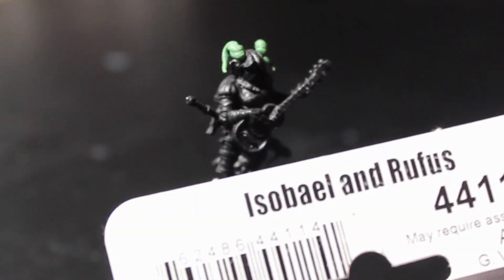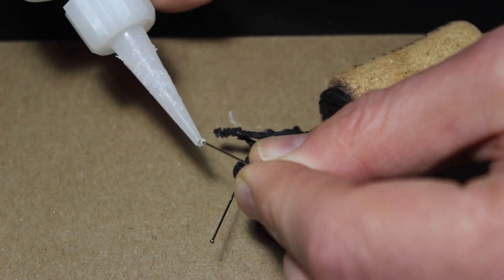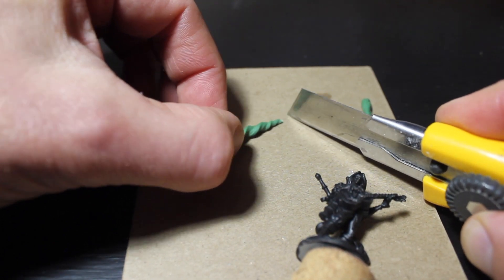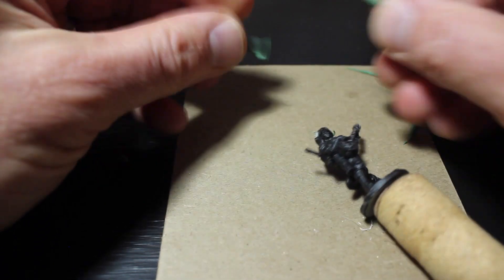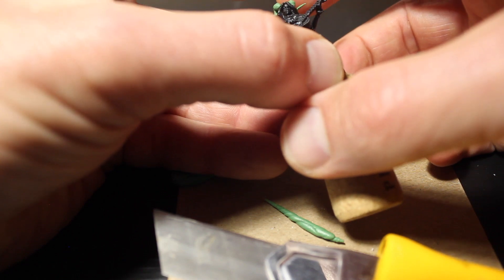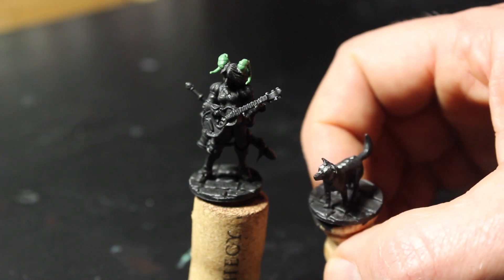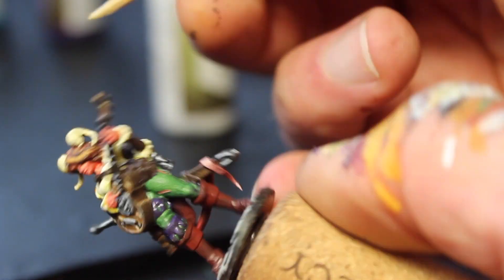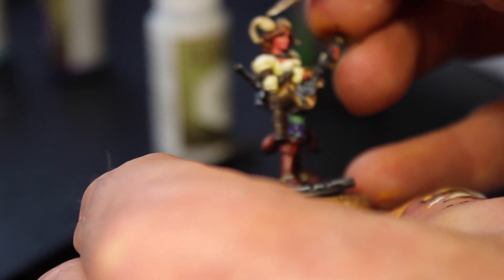Knights of Honesty: Episode 4 (Part 1): Horns for Pyra--Tiefling Bard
Pyra is a Tiefling, but the miniature I found to represent her is not. In this video I perform some simple medical procedures to change the species of the model. These are procedures that anyone can perform at home. All you need is a bit of Greenstuff, some pins, a trepanning bore (a small drill) and some patience for fiddling.

My lesson: Don't be limited by a model's initial species.

Miniature: Isobael and Rufus sculpted by G. Van Horne and produce by Reaper

London Fog by Quincas Moreira